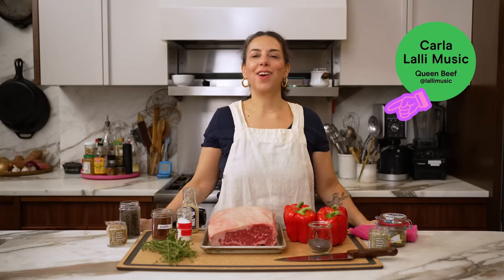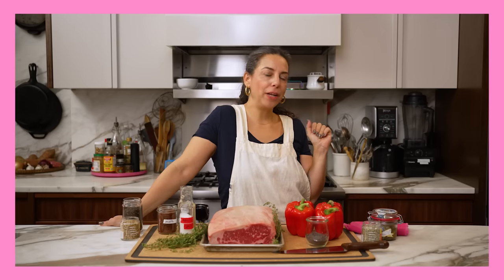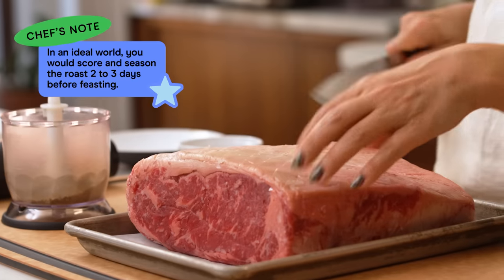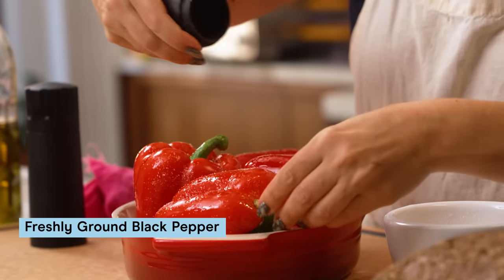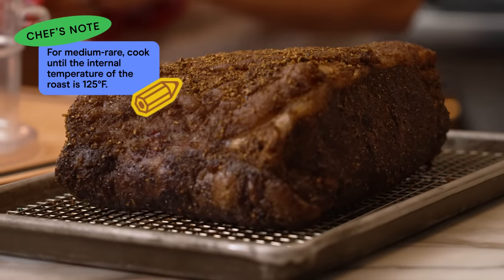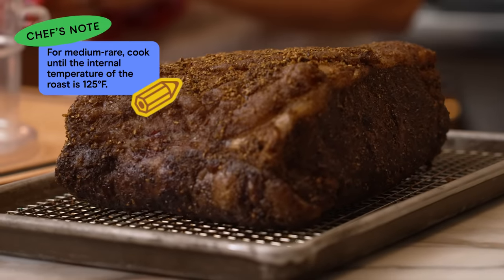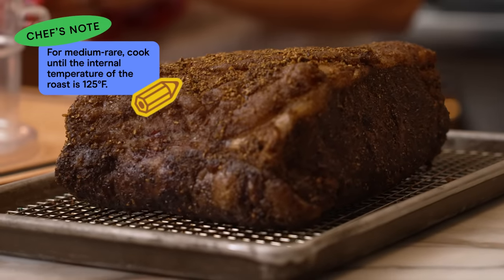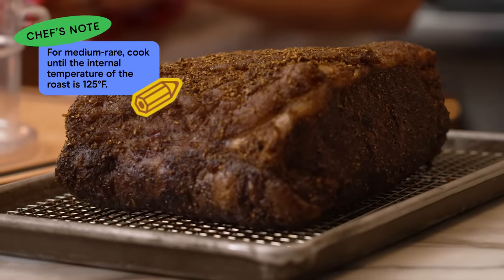Carla’s Spice-Crusted Roast Beef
This is what you call a problem-solving recipe. Roast beef. Great. The standing rib roast (where ribeye steaks are cut from) has been anointed the highest expression of the form, but it is  so problematic. It’s expensive and no matter how you cook it, it’s studded with large pockets of fat. It has a huge eye, which means the ratio of inside flesh to outer crust overwhelmingly falls on the flesh side. Traversing a giant plain of rare meat is not fun. This roast, the strip loin (aka New York Strip) is boneless, allowing it to cook quickly and evenly; it has even marbling and great flavor, and perhaps most importantly, has a great ratio of crust to flesh. I was crispy fatty bits in each bite, so I worked on a spice rub that tastes great and gets nice and crunchy. In addition, this method is hands-off. I’m utilizing the reverse-sear method, which calls for the meat to be cooked through at a low temperature, and then crisped up in a hot pan at the very end.

0:10 Better Than A Standing Rib Roast
2:34 Spice That Meat
6:25 Hands-Off Roast Interlude
8:09 Everybody Out
8:48 The Pepper Sauce
13:48 Sear-ious Business
17:14 Solo Celebration